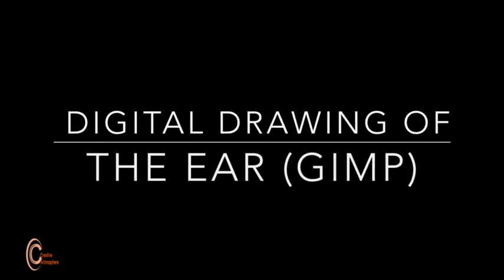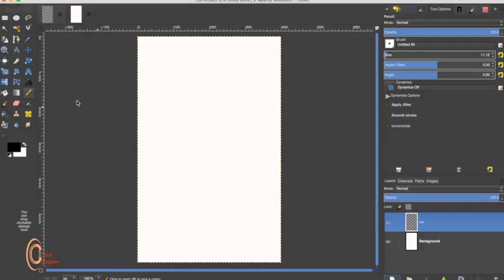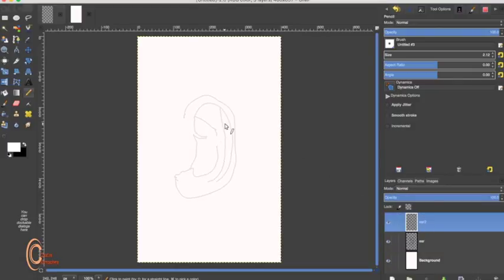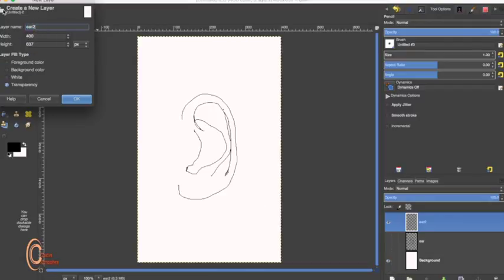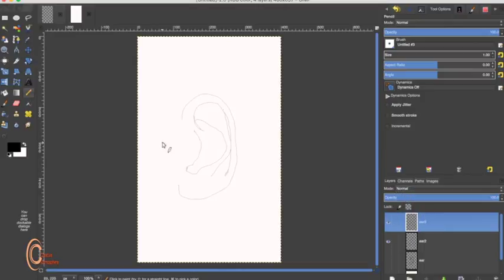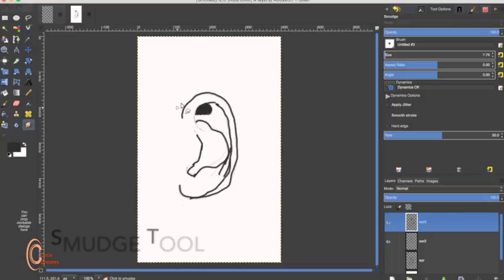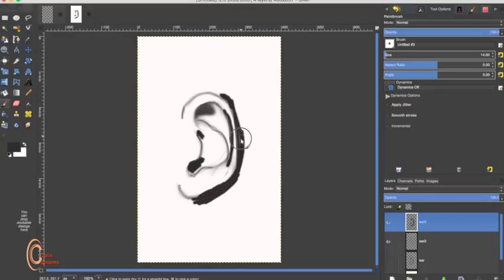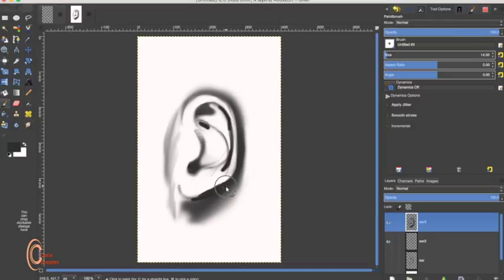Draw an Ear - GimpTutorial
Digital drawing of an ear, drawn with gimp.